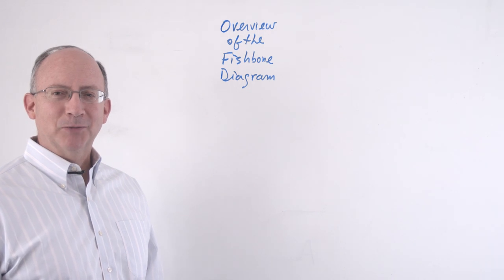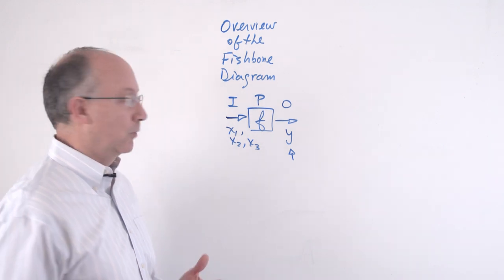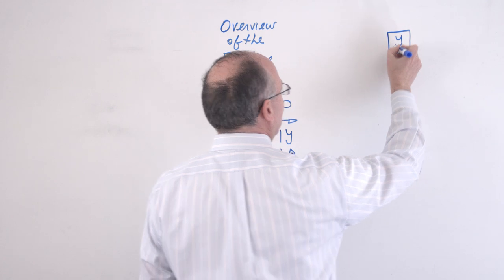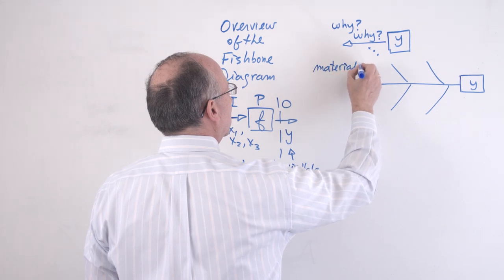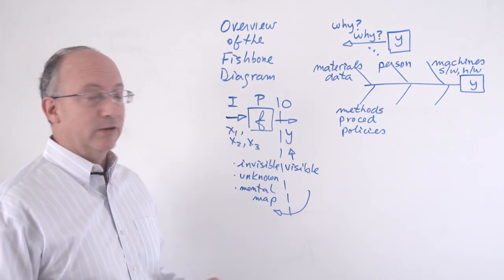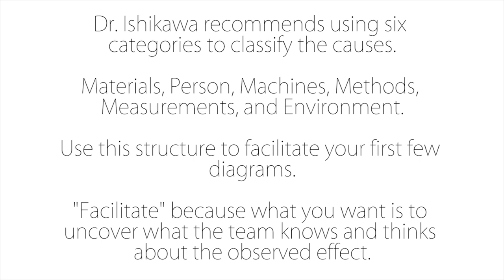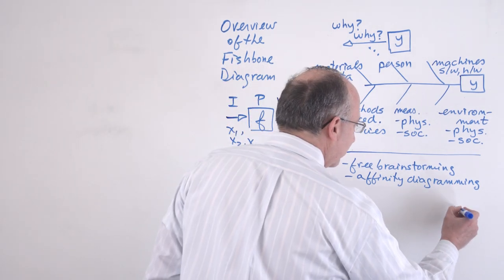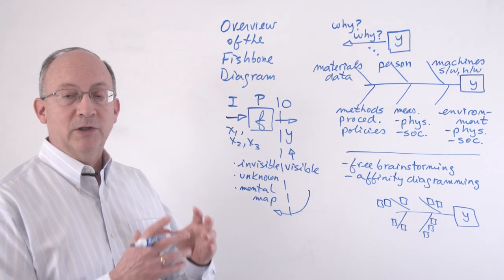Six Sigma Overview | Fishbone Diagram | Green Belt 2.0® Lean Six Sigma | fkiQuality HD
(Timestamps below)
The mind-expanding tool! The Fishbone diagram helps us think beyond the person when looking for the reasons for problems.
Ask "why?" instead of "who?"
One of many ways to get us to think about the system of production, not just special causes or easy targets.
Actually, ask "why?" several times to get to the true causes.

Timestamps:
0:28 - Fishbone Diagram Intoduction
0:47 - Fishbone Diagram Sample
1:21 - Visible Vs. Invisible Causes
2:45 - Fishbone Diagram Summary Slide
2:55 - How to use the Fishbone Diagram (5 Why's)
3:36 - How to use Summary Slide
3:44 - Ishikawa's Suggested Six Categories:
4:21 - Materials
4:42 - Person
5:04 - Machines
5:21 - Procedures
6:00 - Measurements
6:48 - Environment
7:08 - Ishikawa's Six Categories Summary Slides
7:38 - Beginner Vs. Experienced Approach to Fishbone Diagrams
8:34 - Experienced Fishbone Diagram Example
9:18 - Beginner Vs. Experienced Summary Slide
9:25 - Fishbone Diagram Summary
10:20 - Fishbone Diagram Summary Slide